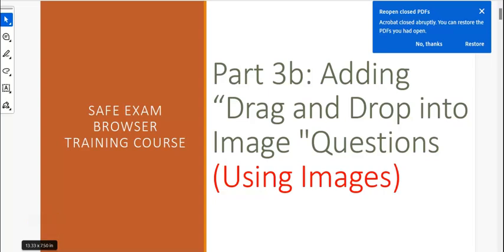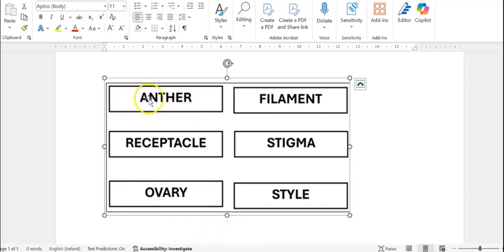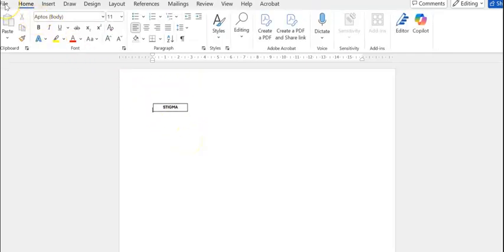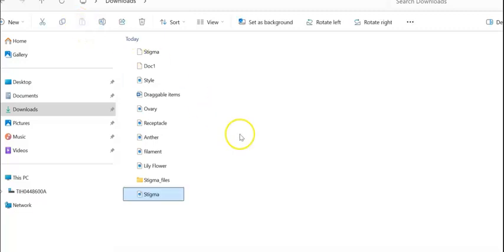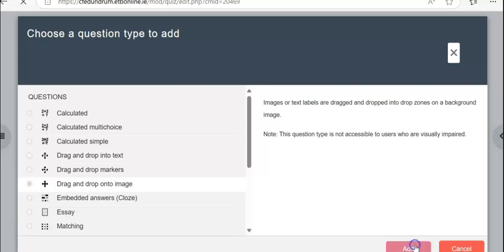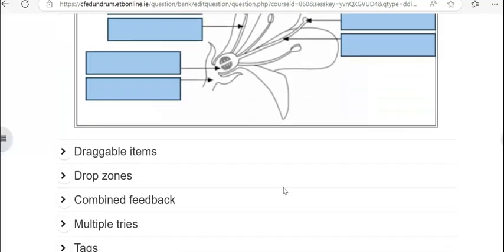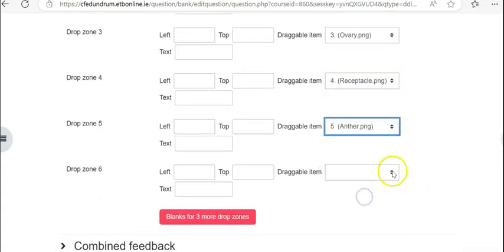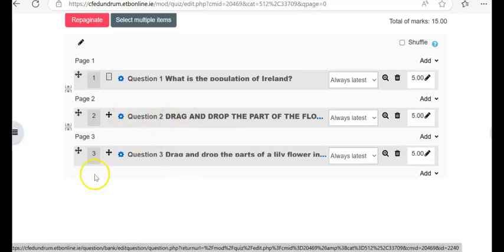Part 3b Drag and Drop into image using images